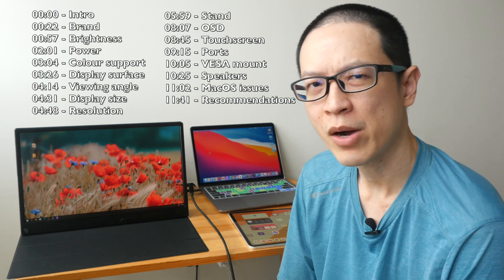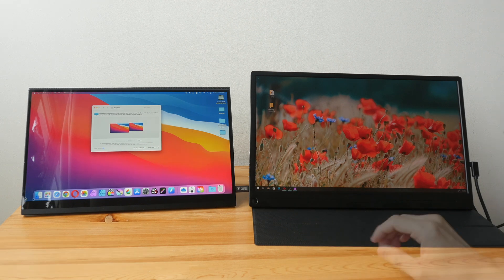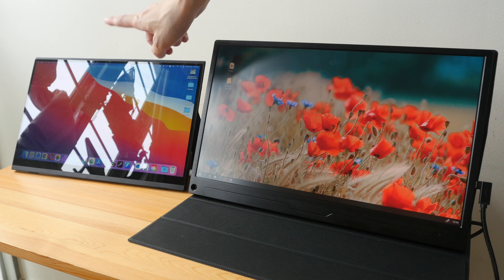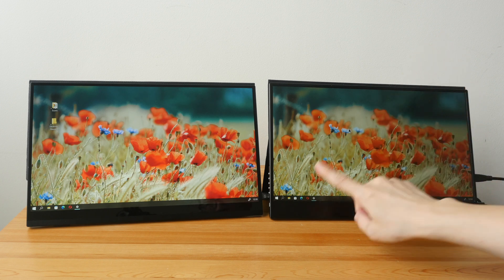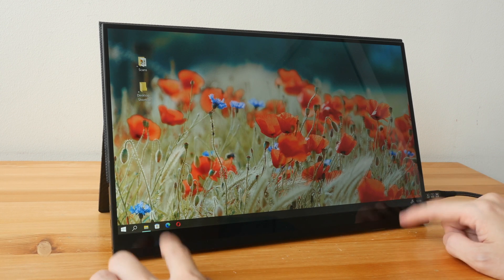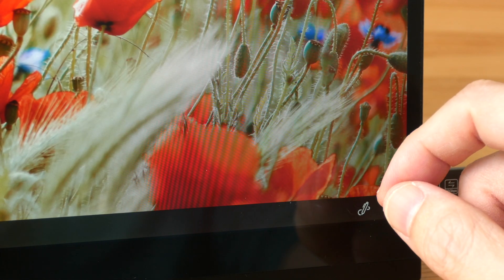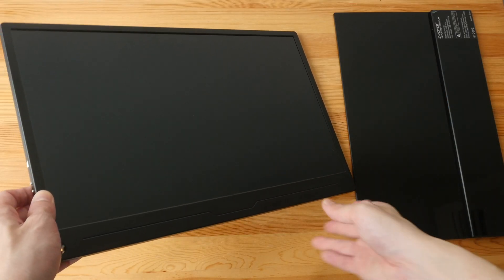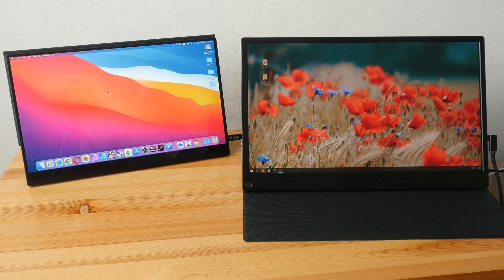How to Choose the Best Portable Monitor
Based on my experience of having reviewed many portable monitors

TIME STAMPS
00:00 - Intro
00:22 - Brand
00:57 - Brightness
02:01 - Power
03:04 - Colour support
03:26 - Display surface
04:14 - Viewing angle
04:31 - Display size
04:48 - Resolution
05:59 - Stand
08:07 - OSD
08:45 - Touchscreen
09:15 - Ports
10:05 - VESA mount
10:25 - Speakers
11:02 - MacOS issues
11:41 - Recommendations